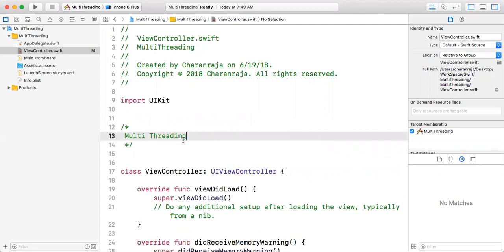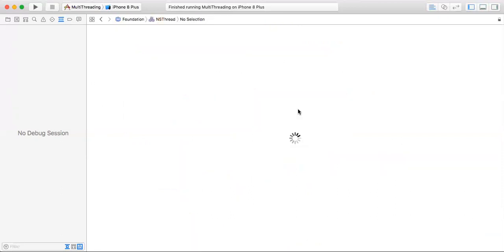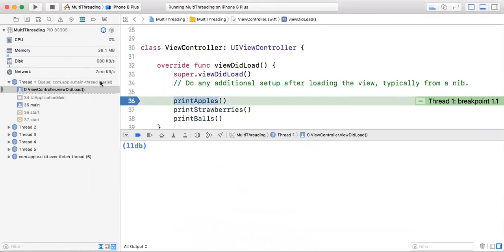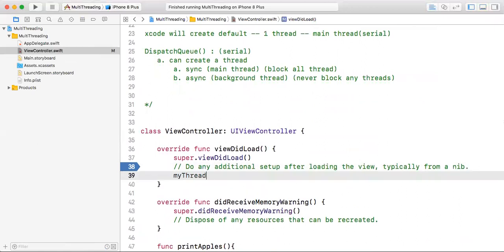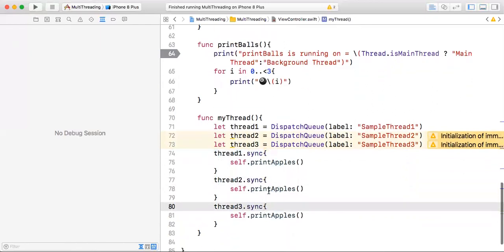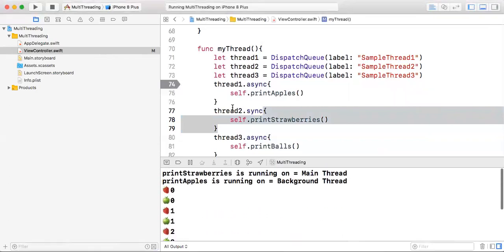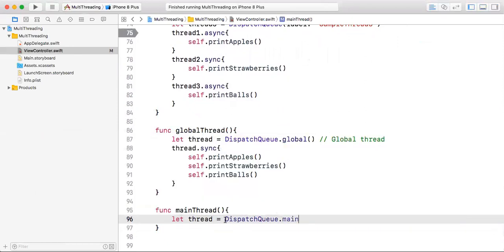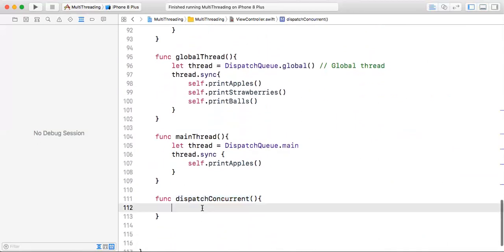Swift_MultiThreading_GCD 1